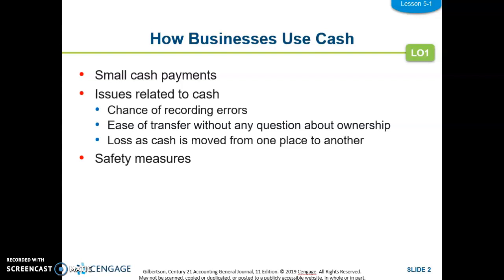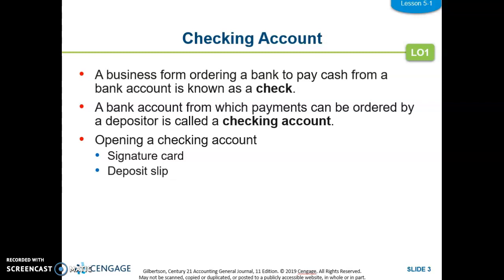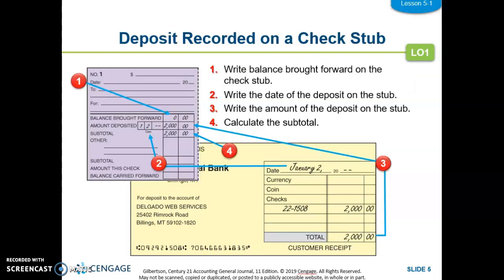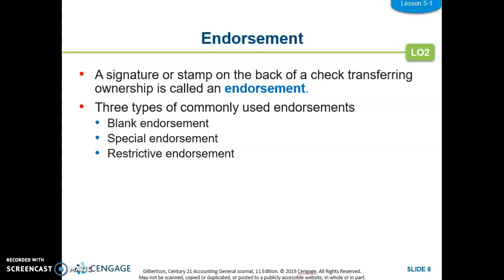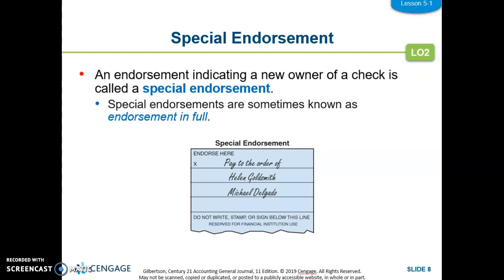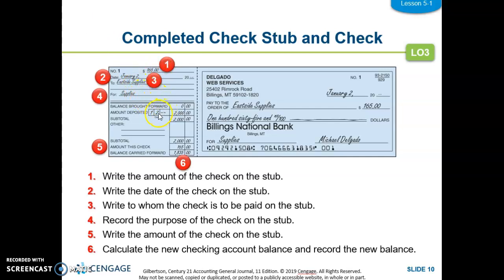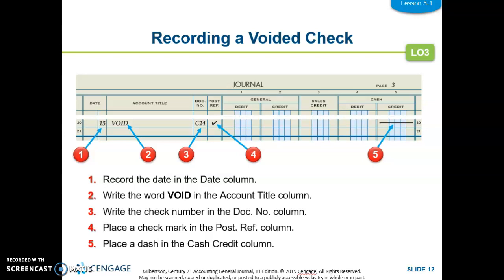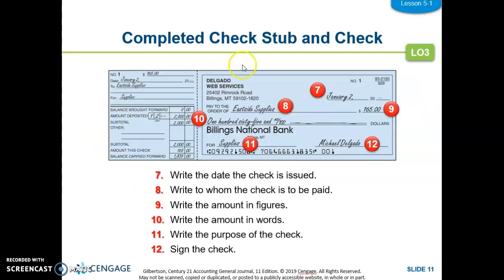Accounting I & II Lesson 5-1